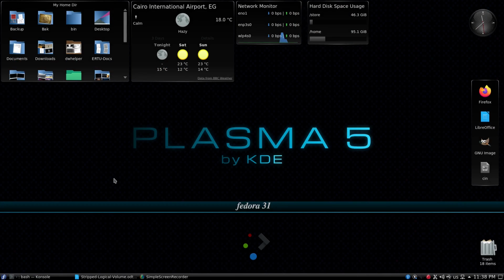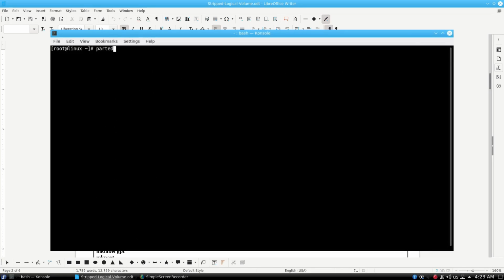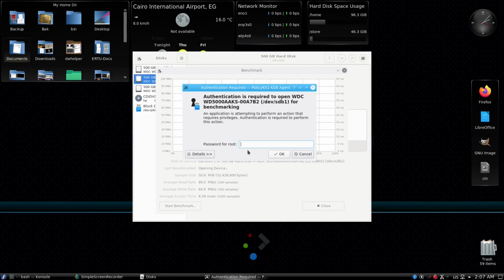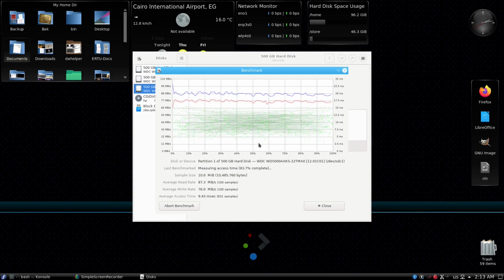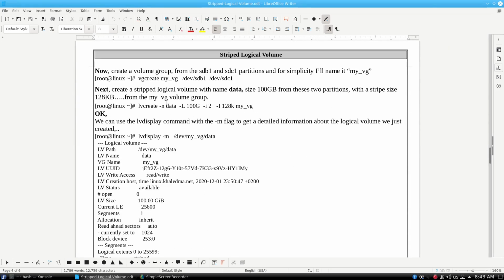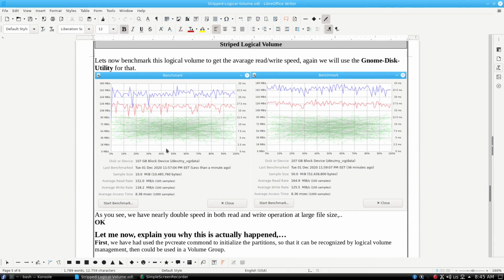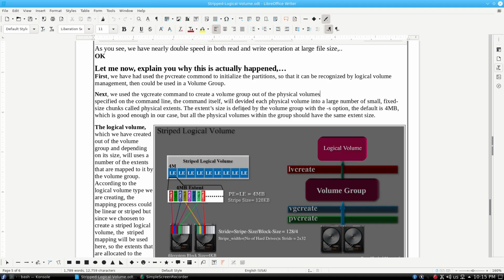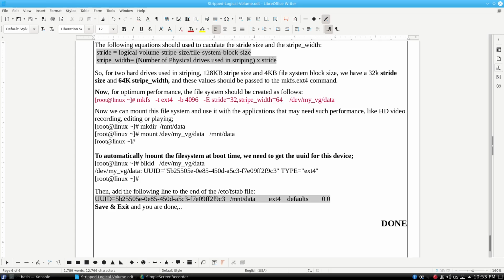Linux, Striped Logical Volume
How to, nearly double the read/write performance of your storage devices, using two hard drives combination in Striped Logical Volume setup,..